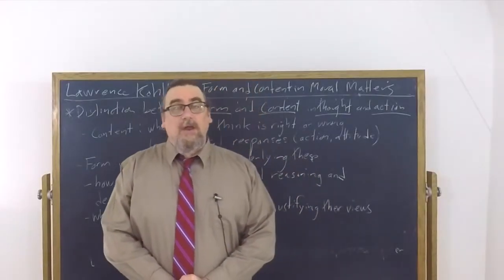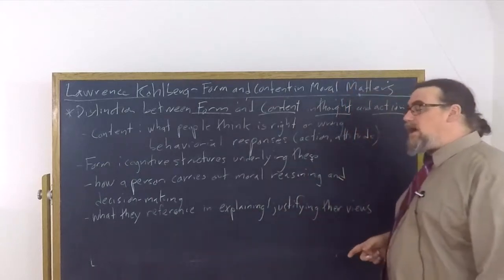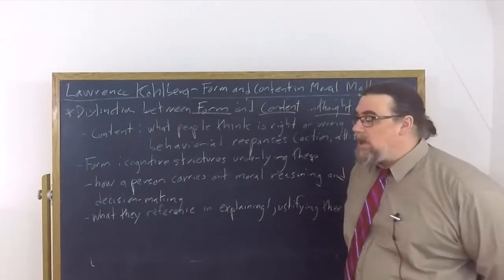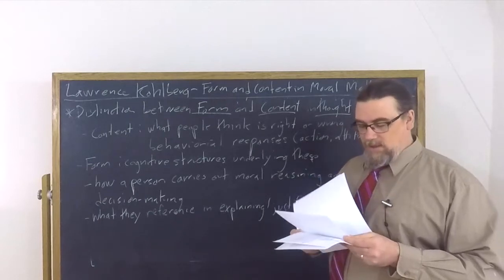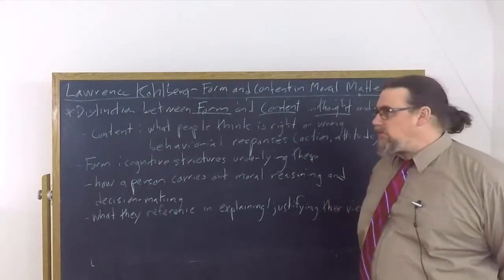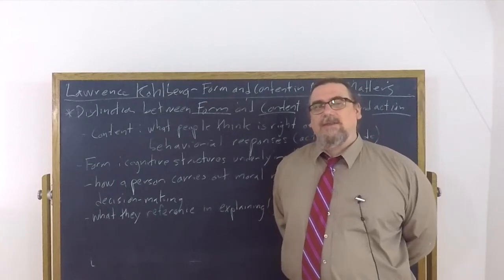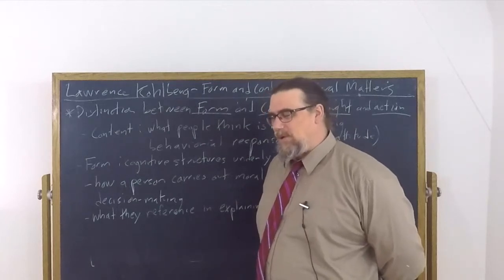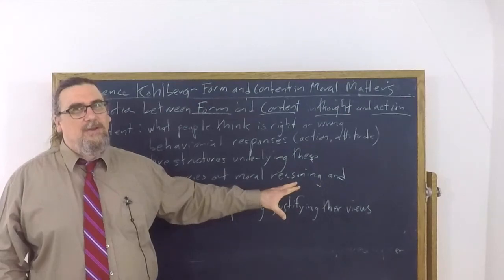Lawrence Kohlberg | Form and Content in Moral Development | Philosophy Core Concepts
This Core Concept video focuses on Lawrence Kohlberg's essay, Moral Development: A Review of the Theory and examines the distinction he makes between form and content in moral development  in that theory.

If you're interested in philosophy tutorial sessions with me - especially onJames Rachels' thought and works

You can find the copy of the text I am using for this sequence on Lawrence Kohlberg here - ttps://academic.udayton.edu/jackbauer/Readings%20595/Kohlberg%2077%20his%20theory%20copy.pdf